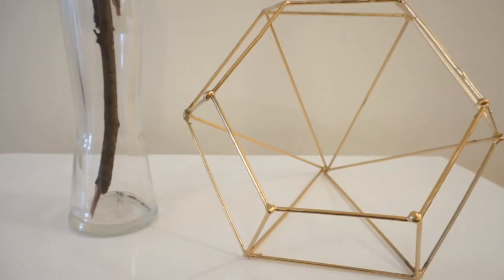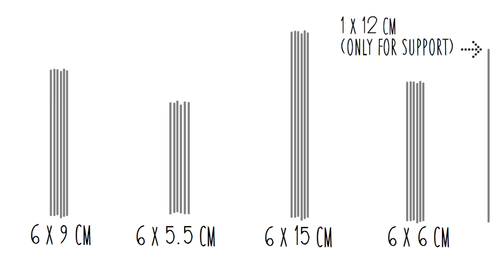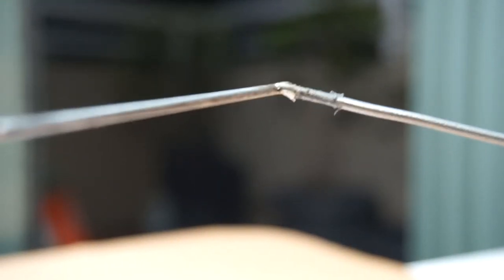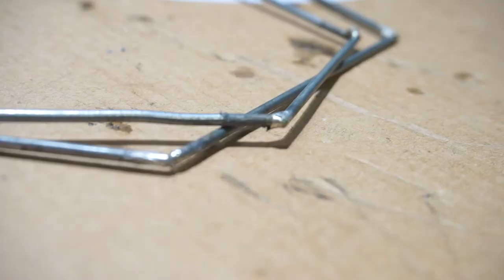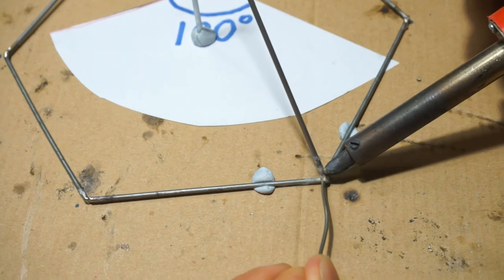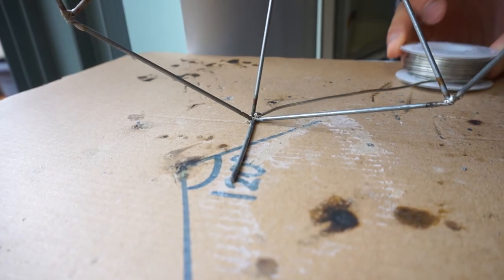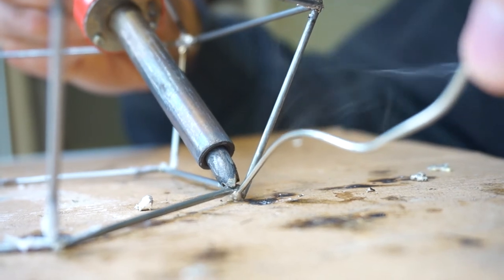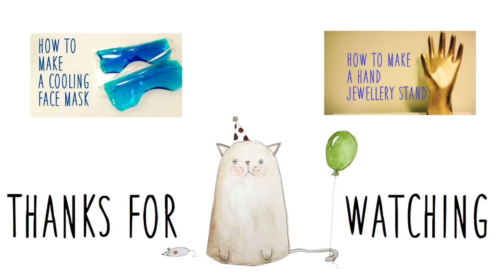♥ DIY Diamond Home Decor Piece ♥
Hello world! Hope you are having a fantastic day. Here I have a tutorial on how to make a diamond decorative piece for your home. I love the way it turned out, and yes, I am a tad obsessed with gold and geometry these days! Hope this has been helpful, and if you do end up making it, please tag me on Instagram so that I can see your beautiful creations!

Materials:

- 3 x Coat hangers
- Wire cutters
- Soldering equipment (Soldering iron, solder, flux)
- Spray paint (Primer + colour)

I N S T A G R A M: elliejayish